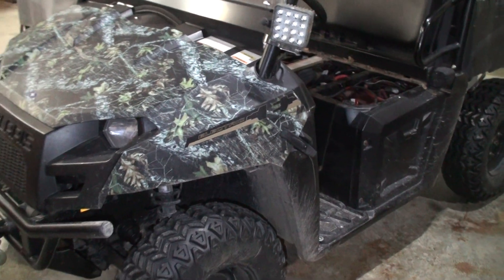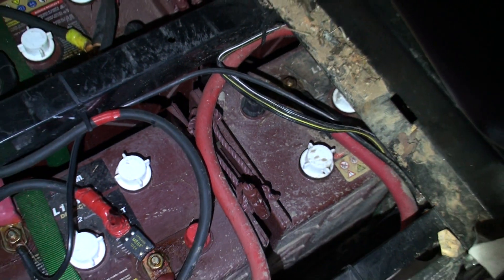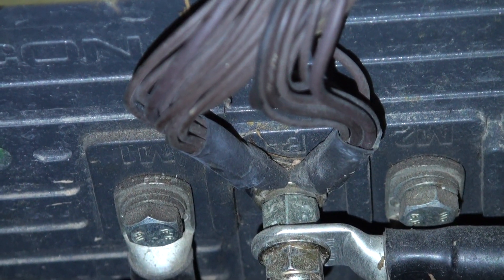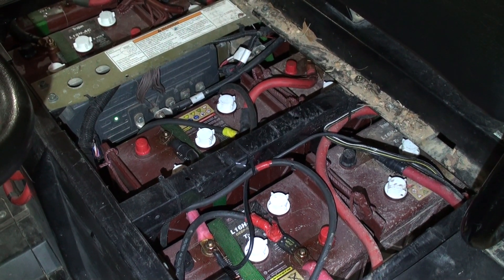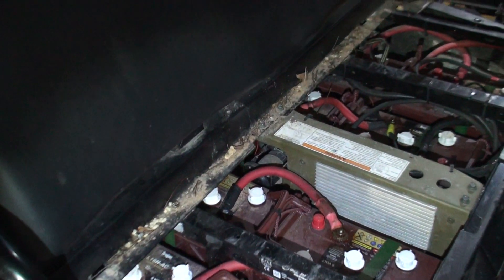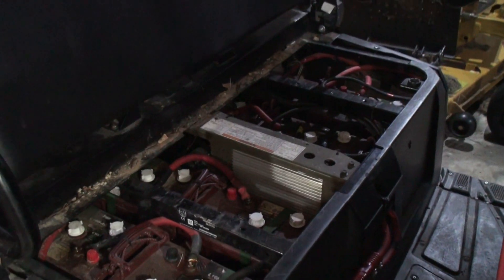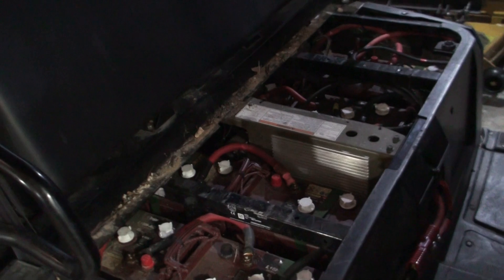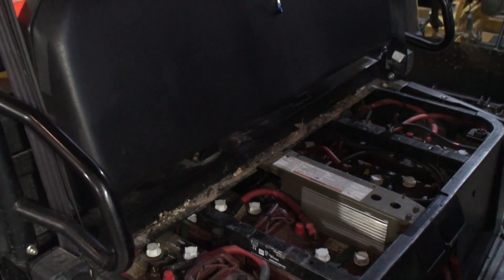2020 Ranger EV Report on 2010 EV at 254 hours & 10 years of use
I do a rainy day report on how my 2010 Ranger EV has worked out for me over the last 10 years. This EV is charged direct from solar through an Outback FM80 Charge Controller on a 48vdc solar system.